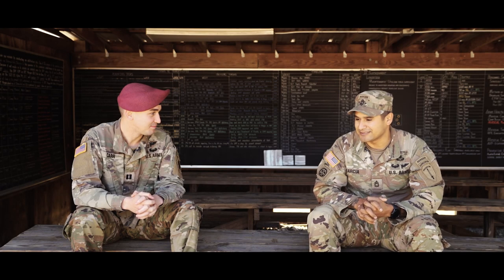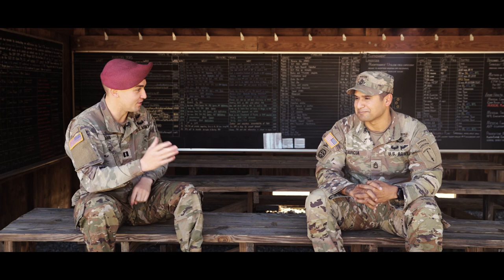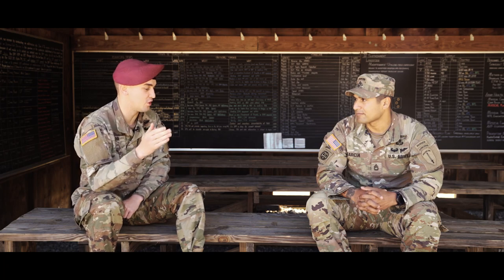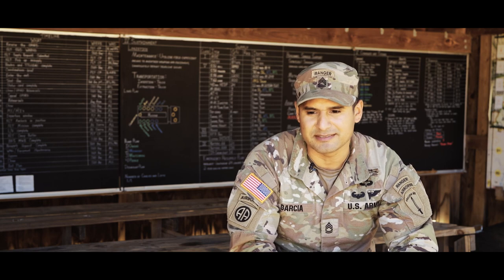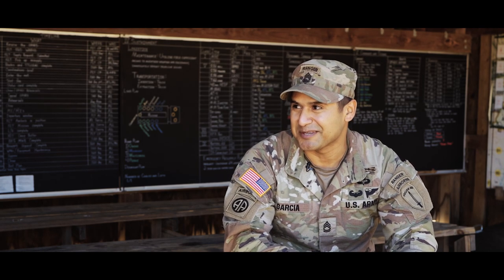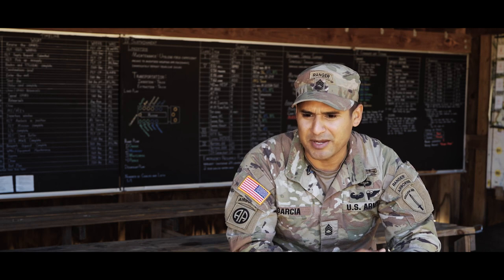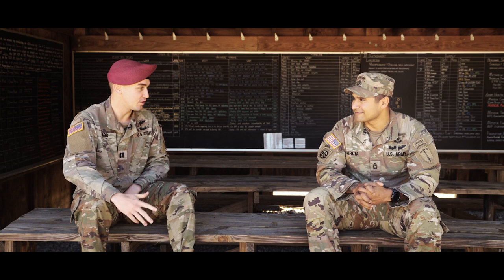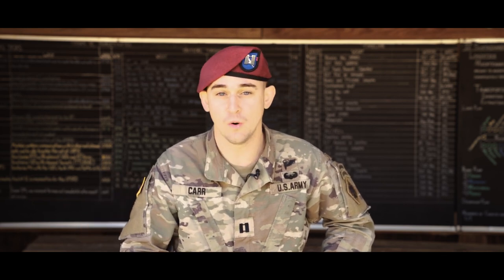Ep 32 - Ranger Training Assessment Course (RTAC) With Sgt. 1st Class Garcia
Here's Episode 32 on RTAC! Learn about how to better prepare yourself for Ranger School by hearing from an RTAC instructor!

The views expressed herein are solely the views of individuals for educational purposes and do not reflect the views of the Training Leader Development Branch, Training Division, G-3 or Army National Guard. The views and opinions of the authors/guests expressed herein do not state or reflect those of the Army National Guard, U.S. Army, Department of Defense or the United States Government and shall not be used for endorsement or advertising purposes. No, Army National Guard, U.S. ARMY or DoD ENDORSEMENT IMPLIED. Any references to commercially available products or works are used for research and educational purposes only. Mention of any specific commercial products, process, party, or service by trade name, trademark, manufacturer, or otherwise does not necessarily constitute or imply its endorsement, recommendation, or favoring by the US Army, Department of Defense, or the United States Government. The mention of companies or parties by name is solely for the purpose of representing educational framework and should not be implied as endorsement.